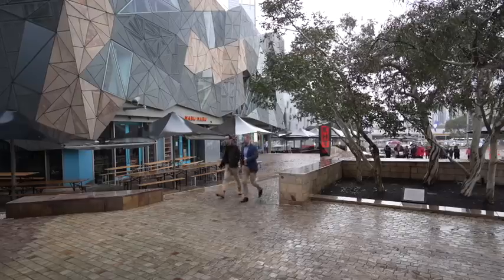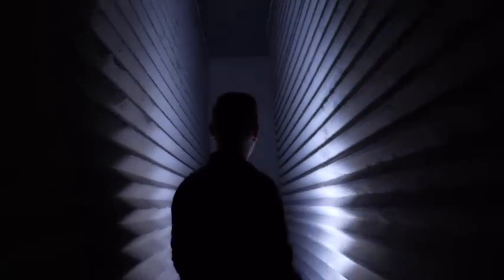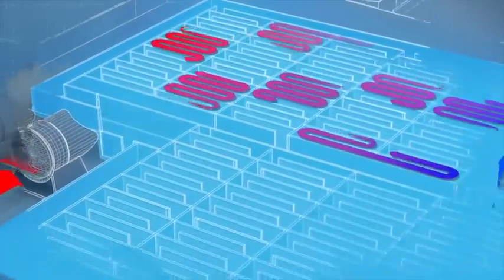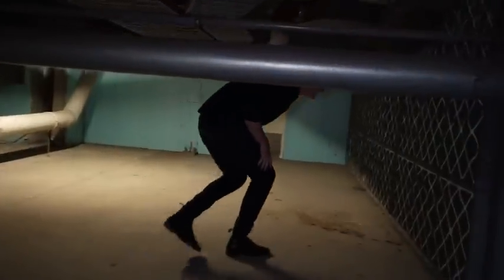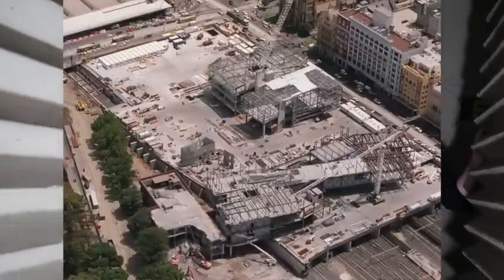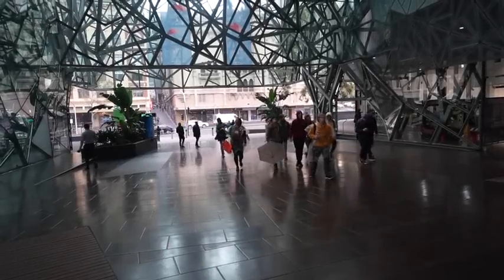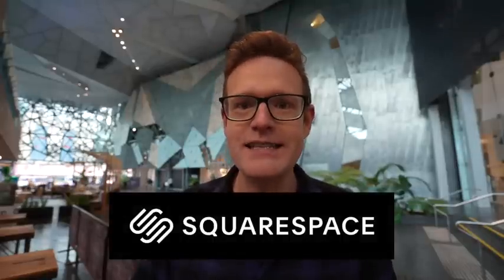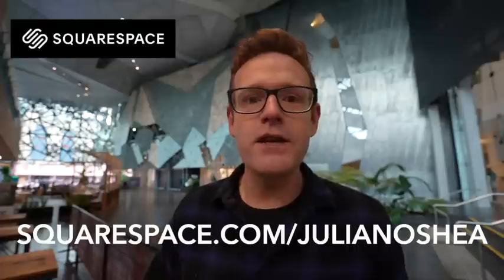This 1.6 km Underground Labyrinth Has an Unusual Purpose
Thanks to Federation Square for the invite, and the graphics; thanks to Esme James for filming

Unknown Melbourne is a series exploring the weird and wonderful parts of the city.